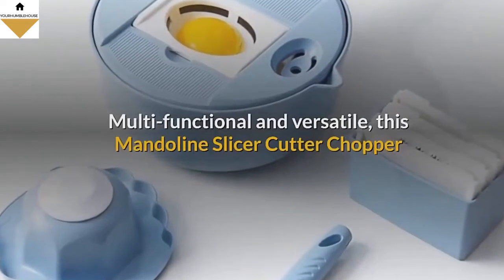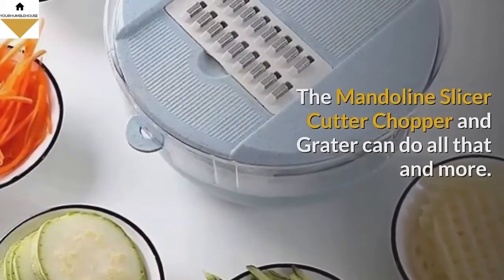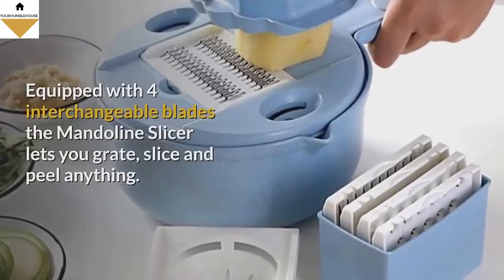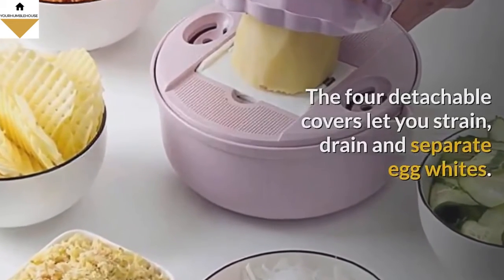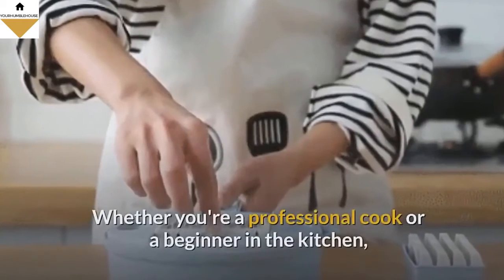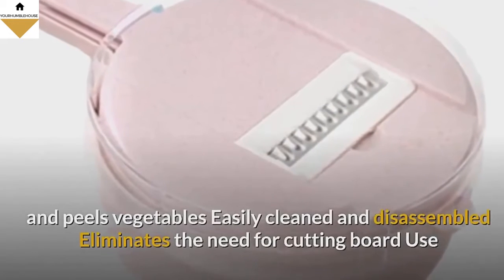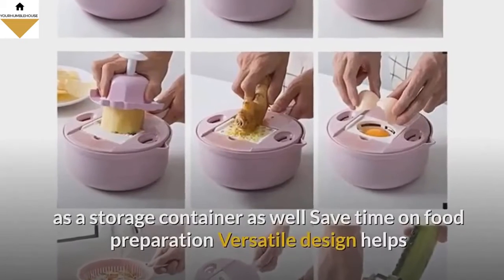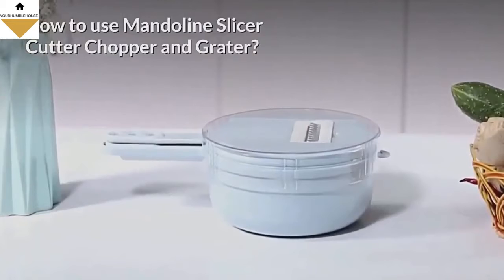Smart Chopping and Strainer Bowl _Your humble house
Multi-functional and versatile, this Mandoline Slicer Cutter Chopper and Grater is truly a time-saving, kitchen tool that certainly lives up to its name!

Wouldn't it be wonderful to have a reliable kitchen tool on hand that could be used for almost any task you can think of? Need to drain something? Need to cut something? Peeling? Separating egg whites? Grate or slice anything? The Mandoline Slicer Cutter Chopper and Grater can do all that and more!

Equipped with 4 interchangeable blades the Mandoline Slicer lets you grate, slice and peel anything! It's easily disassembled and a snap to clean, simply wash the disassembled parts with soap and warm water! The four detachable covers let you strain, drain and separate egg whites. Whether you're a professional cook or a beginner in the kitchen, the Mandoline Slicer can help make any tedious kitchen task fast and easy!

Made with durable FDA approved materials

Eco-friendly

Grates, slices and peels vegetables

Easily cleaned and disassembled

Eliminates the need for cutting board

Use as a storage container as well

Save time on food preparation

Versatile design helps free up valuable space in your kitchen

Choose from Blue, Beige and Pink

Dimensions: 9.5 cm x 18.8 cm x 29 cm

Blades Length: 8.5 cm

The Mandoline Slicer is actually very easy to use!

*You'll want to leave the strainer inside throughout, as it makes it easier to remove sliced veggies for easy cleaning and straining.

1. Clean your vegetable and peel skin if desired.

2. Attach the little veggie hat to your vegetable.

3. Attach the blade of your choice to your Mandoline, making sure that you slide the blade in correctly and securely. The blade will be snapped in, locking it into place in the provided slot.

4. Cut, grate or slice your vegetable with blade. Remove the strainer and clean veggies under running water.

*There is also an egg separator for separating egg whites and yolks.

Changing the blades in your Mandoline is just as easy.

Simply slide the blade into the indented slot provided on the top cover, making sure to secure by snapping and locking it into place. The long, single, solid looking blade is for slicing, as for cucumbers and such. The blade with the two rows is for julienne slices and the single row blade that looks like the julienne slicer but only has one blade, instead of two, is for a waffle effect.